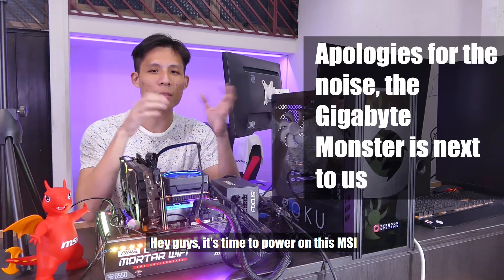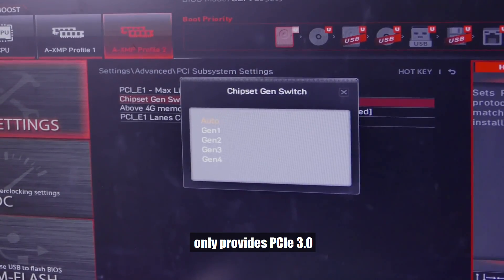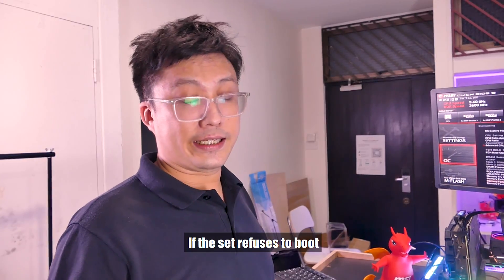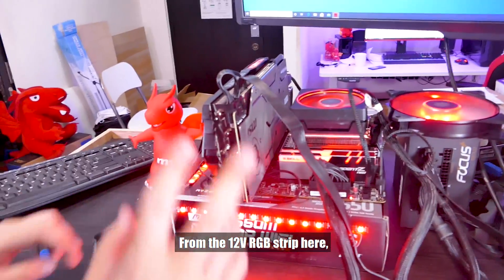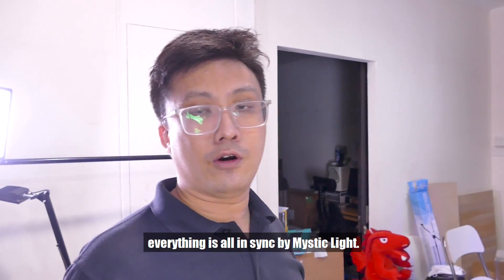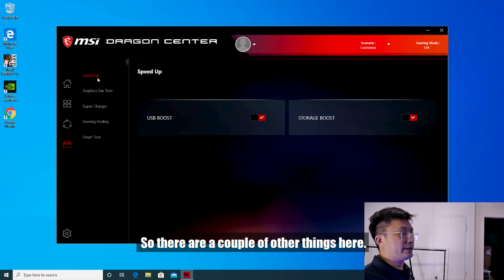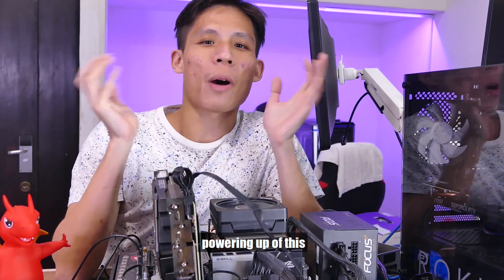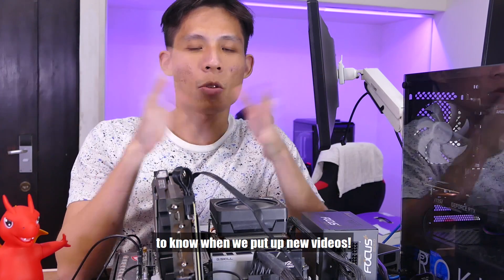MSI B550m Mortar Wi-Fi In Depth Review & Power On - Should You Buy? (ft. Ryzen 5 3600)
A 2nd In Depth Review of the MSI B550m Mortar Wi-Fi motherboard! Check out the MSI B550m Mortar Wi-Fi

In this part, Gordon and I would be providing You with how this MSI B550m Mortar Wi-Fi looks when it is powered on with a AMD Ryzen 5 3600. We would be providing you with a comprehensive walk-through of the MSI B550m Mortar Wi-Fi BIOS and MSI Dragon Centre in Windows. And of course, we would be giving you our verdict if we recommend this MSI B550m Mortar Wi-Fi to you, should you choose to buy this motherboard. If you have not watched Part 1 of this MSI B550m Mortar Wi-Fi review, you can watch it

**TIMESTAMPS**
0:00 - MSI B550m Mortar Wi-Fi In Depth Review Intro
0:39 - MSI B550m Mortar Wi-Fi In Depth Review Test Setup Parts
1:27 - MSI B550m Mortar Wi-Fi In Depth Review BIOS Walk-through
6:00 - MSI B550m Mortar Wi-Fi In Depth Review Windows + Dragon Centre Walk-through
14:47 - MSI B550m Mortar Wi-Fi In Depth Review Final Thoughts
15:45 - MSI B550m Mortar Wi-Fi In Depth Review Outro

Panasonic Lumix FZ1000
Manfrotto 190XPROB Tripod
Tascam TM-2X Stereo X-Y Microphone
Takstar SGC-598 interview Microphone
**If You Have not Watched Part 1 of this Review**